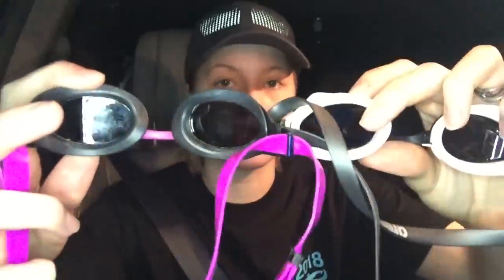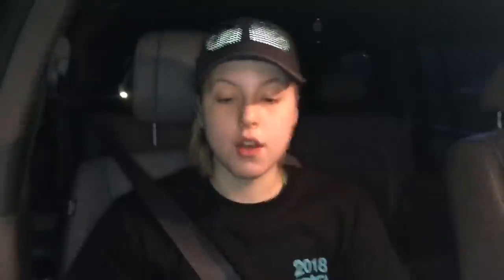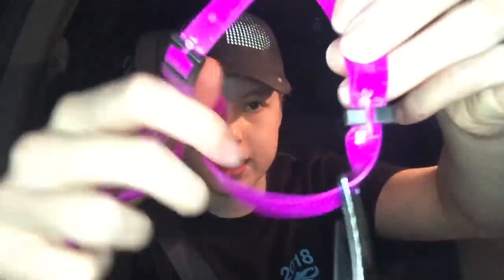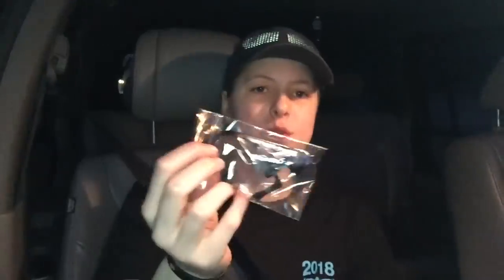Arena Cobra Core Racing Goggles Swim Meet First Impression | Worth $50?!?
Today's video is a swim meet first impression on the Arena Cobra Core racing goggles! :)

~Lindsey